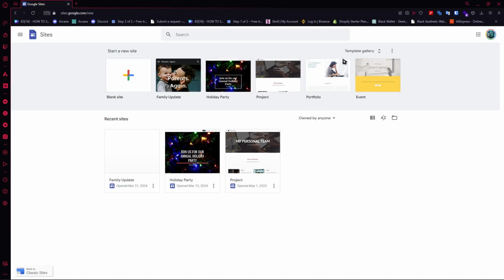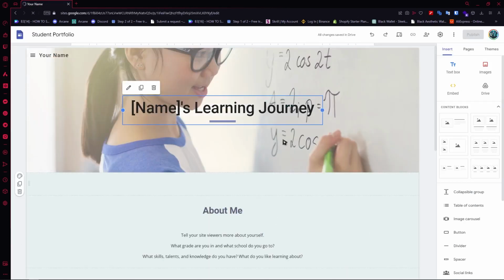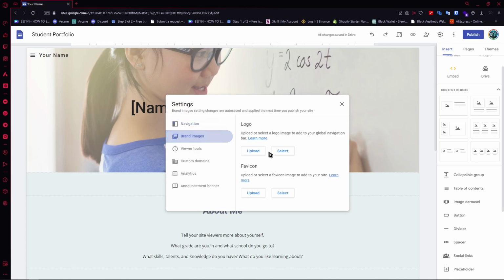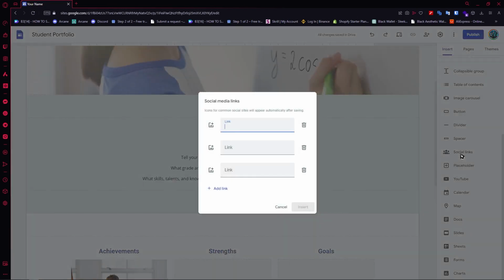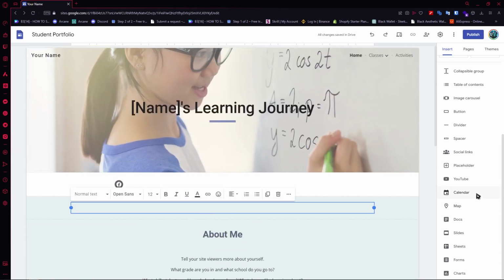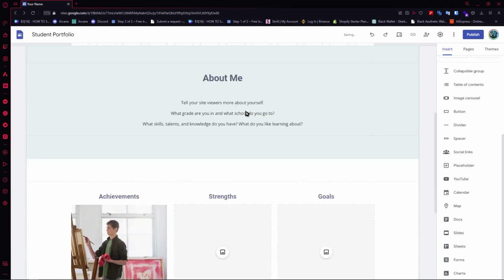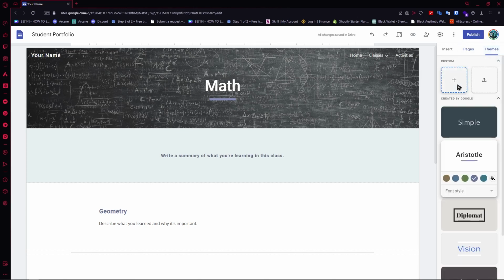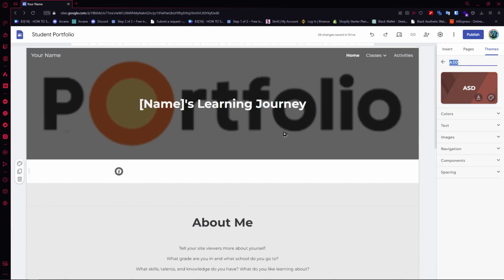How To Use Google Sites For Portfolio | Google Sites Tutorial 2026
Welcome to our comprehensive tutorial on How to Use Google Sites for Your Portfolio in 2026! 🌟 Whether you're a student, freelancer, or professional looking to showcase your work online, Google Sites offers a simple and effective platform. In this step-by-step guide, we'll walk you through the process of creating a stunning portfolio website using Google Sites. Learn how to customize your site with templates, add your projects, write compelling descriptions, and optimize for SEO. With Google Sites' intuitive interface and powerful features, you'll have your portfolio up and running in no time. Follow along as we provide practical tips and insights to help you make the most of this versatile tool. Don't miss out on this opportunity to elevate your online presence and impress potential clients or employers. Let's dive in and create a standout portfolio with Google Sites!

⏱️ Timestamps
0:15 Getting Started
1:21 Edit Site
5:40 Publish